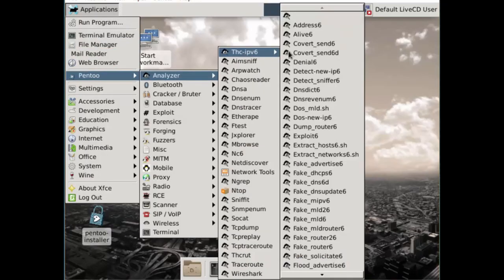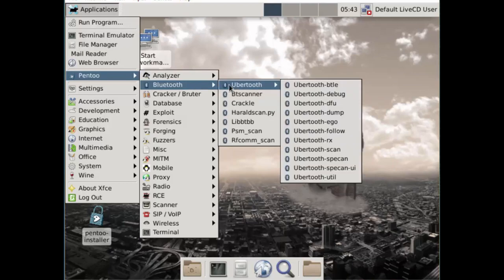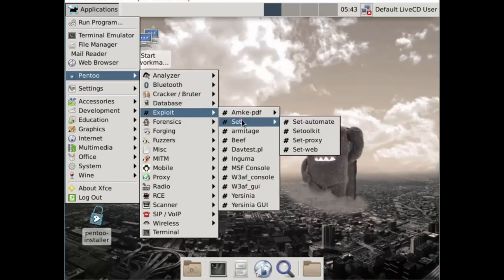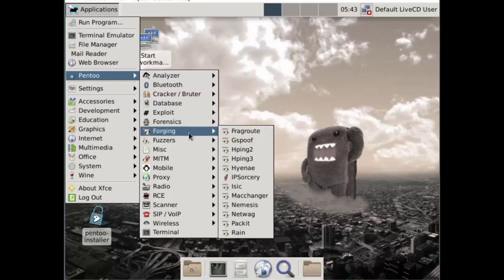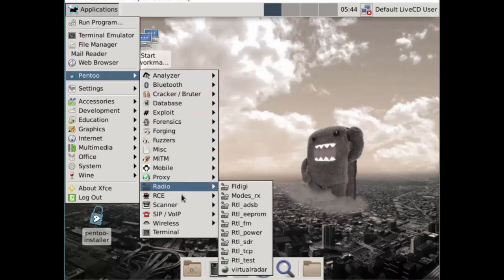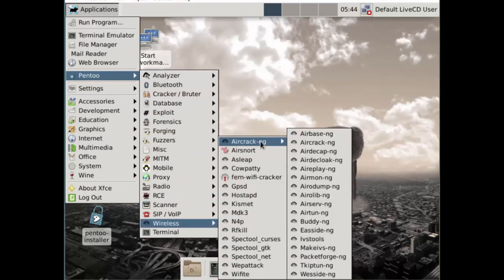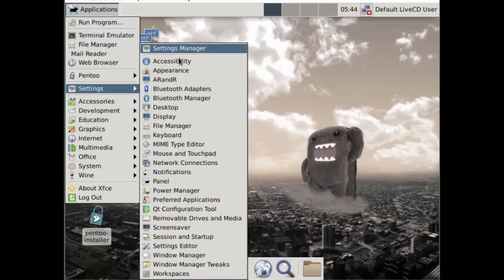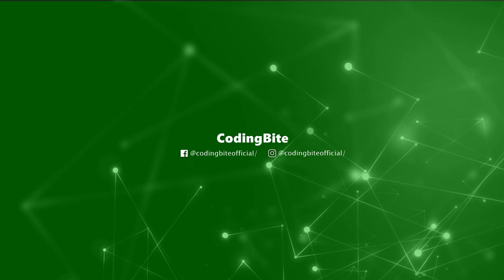Best GENTOO Based Linux Distros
Gentoo Linux is famous for its package manager, Portage, which allows you to customize every package per your requirements and build/configure things from the ground up. This way, you get to optimize your system experience in the best possible way.